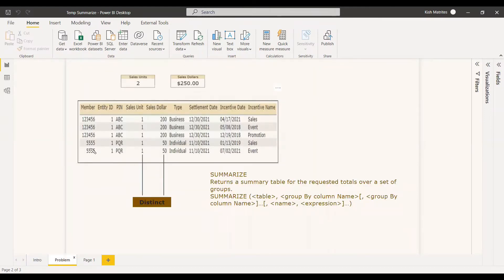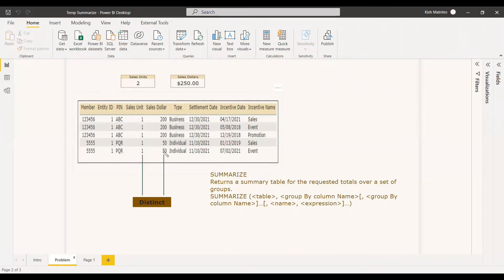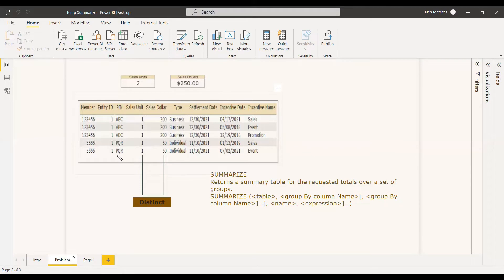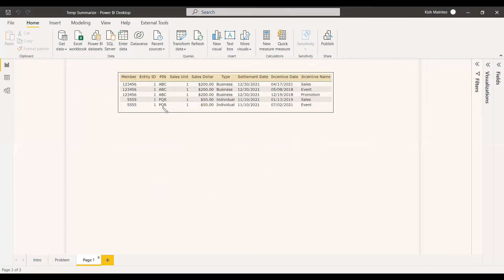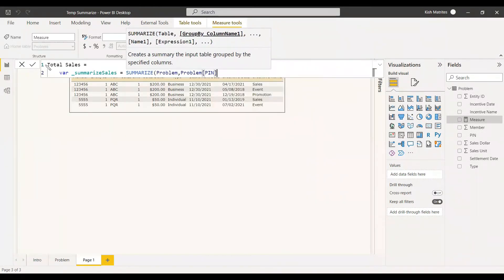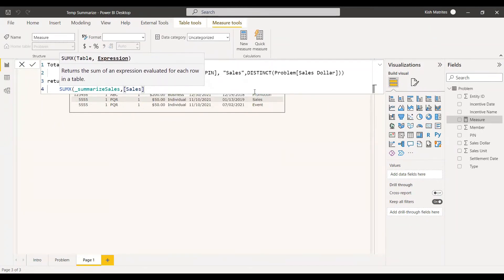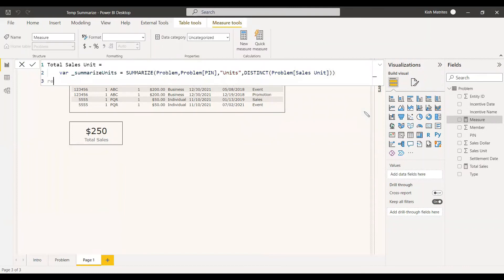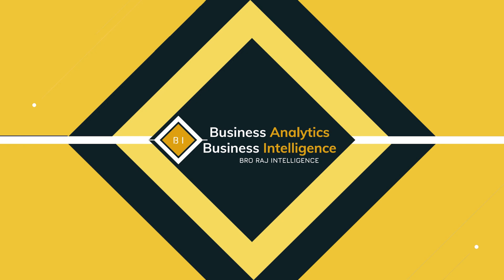Summarize as Temp Table | Problem Solving | Power BI | Advanced DAX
Using Summarize to create temporary table and use that table to find the sum
SUMMARIZE
Returns a summary table for the requested totals over a set of groups.

Introduction to Power BI (videos)